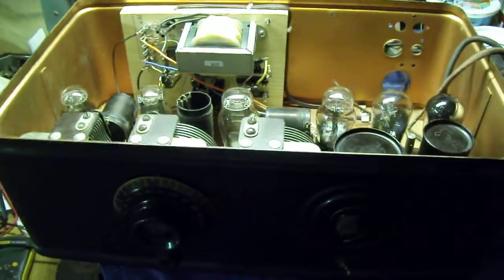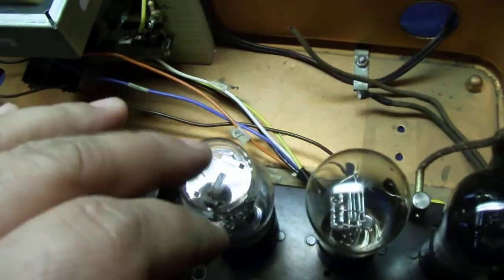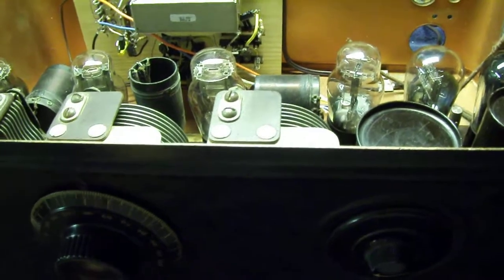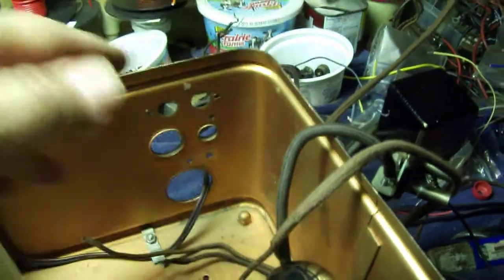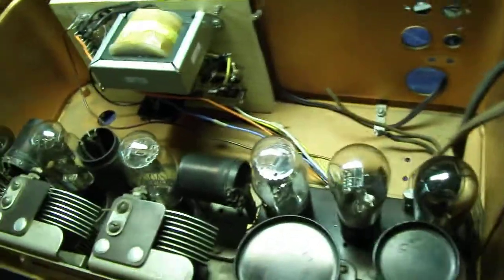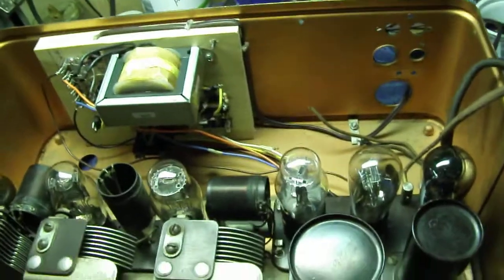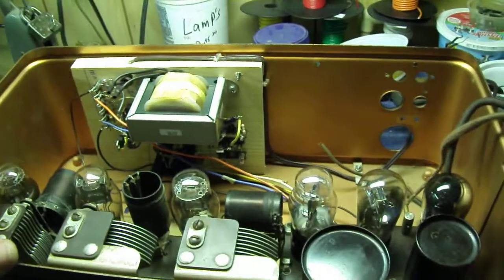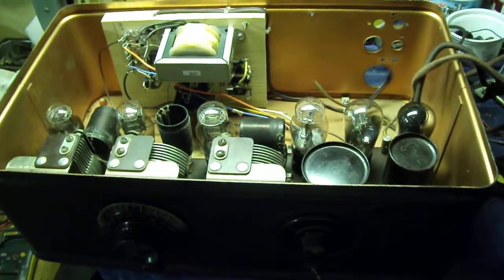Atwater Kent Model 40 Re-Power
Atwater Kent 40 Re-power using all type 30 tubes Replacing the 27 tube with a 30 by using old tube socket from the 27 & putting the 30 tube down in side of it then 2 meg ohm resister off the grid to ground you will have to rewire it like a model 30 AK  adding C-,, you can use other triode tubes like 199, 01a, 239a etc..